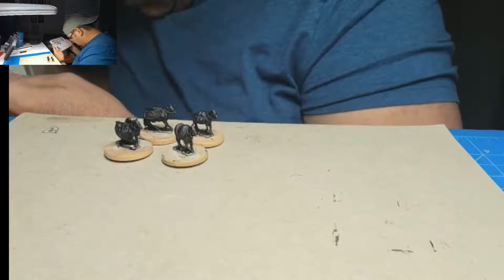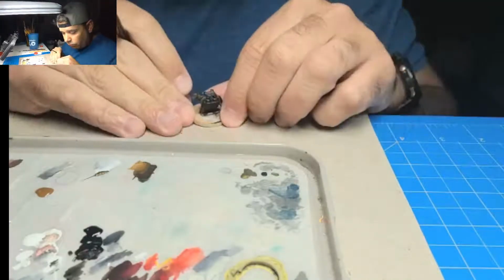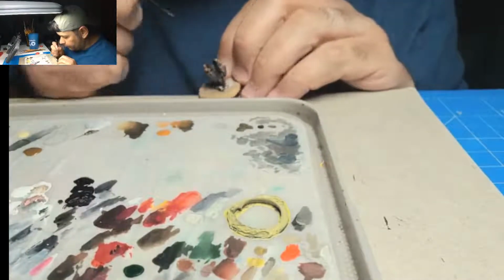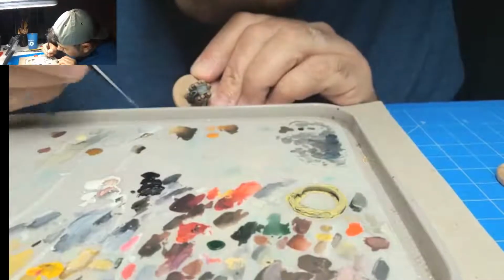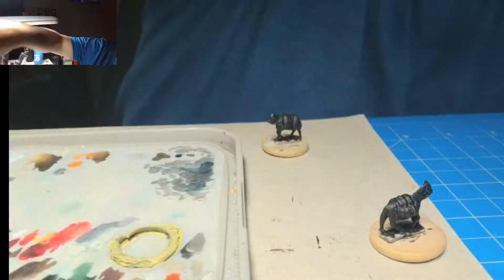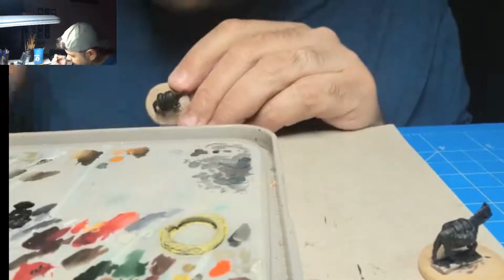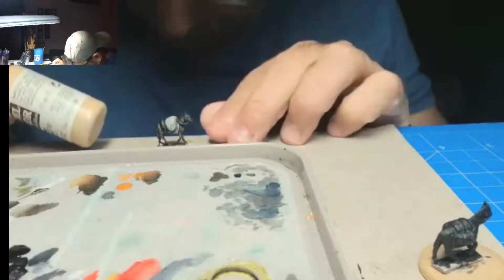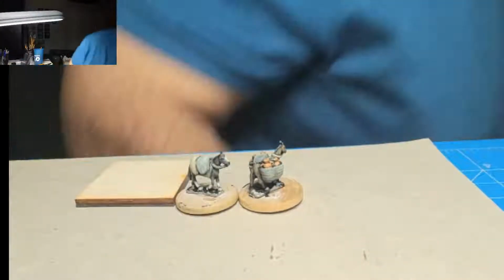4-15-22 - Friday Evening Painting - BAGGAGE